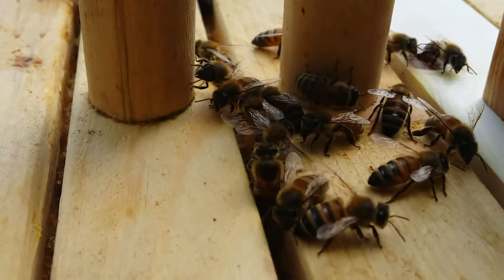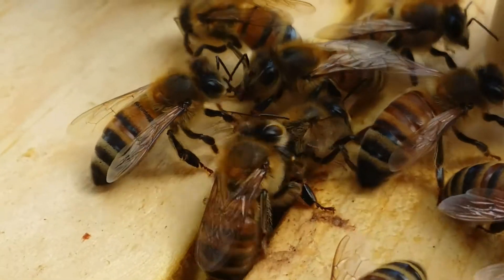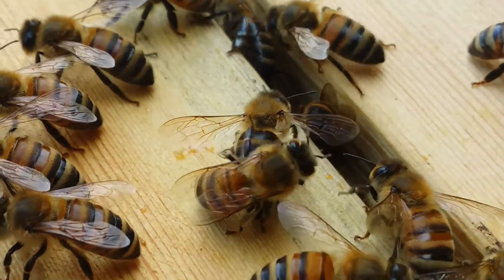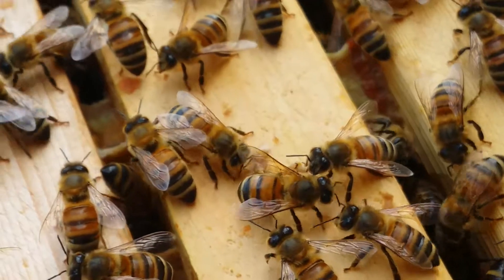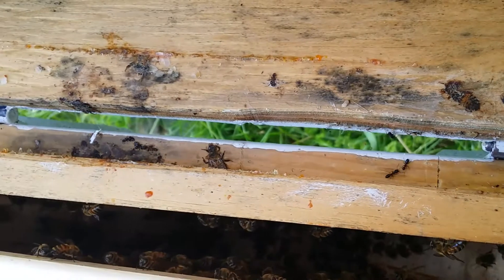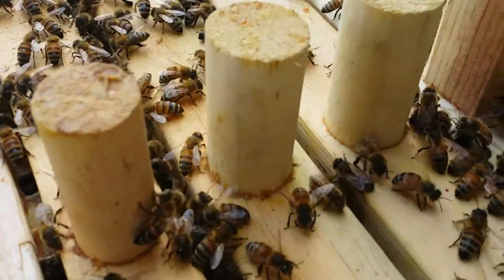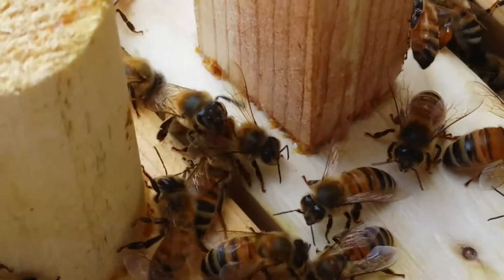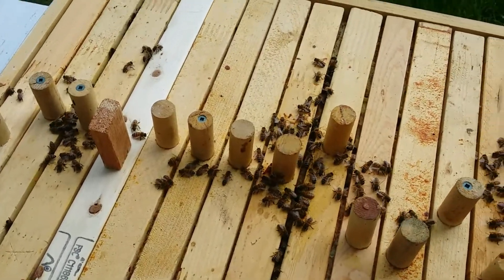Honey Bee hygienic behavior - Bees Grooming bees!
Hey guys this is a re-upload in higher quality, just a reallly cool look at the bees cleaning each other among other activities on top of the bars in my top bar hive.